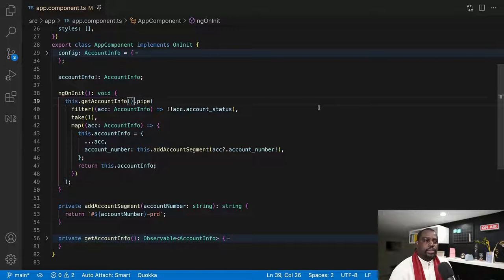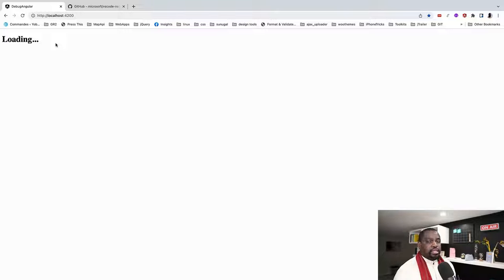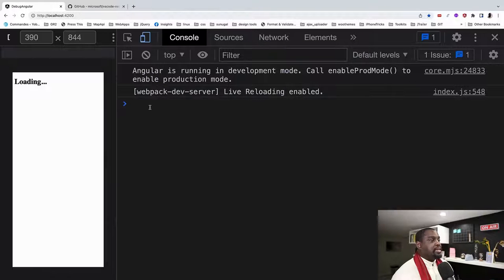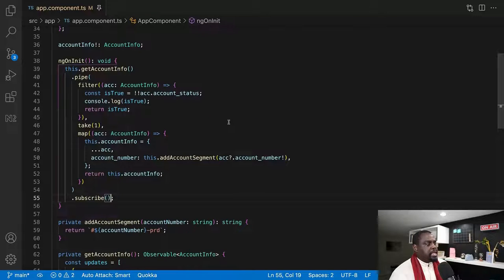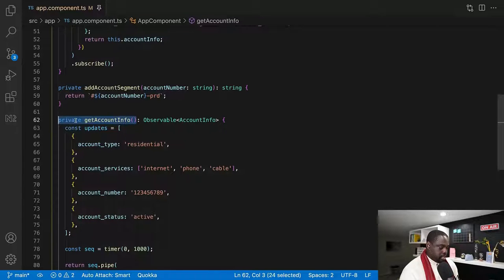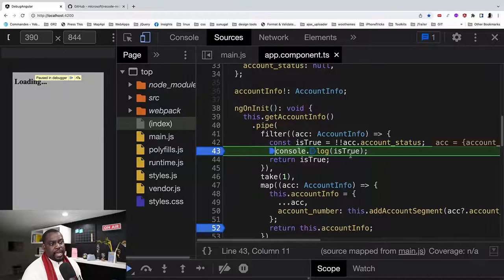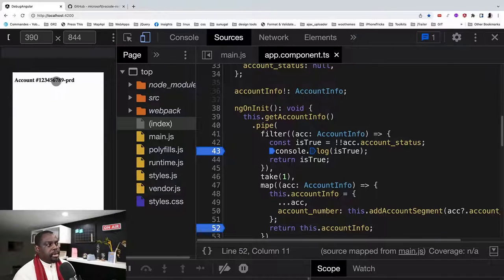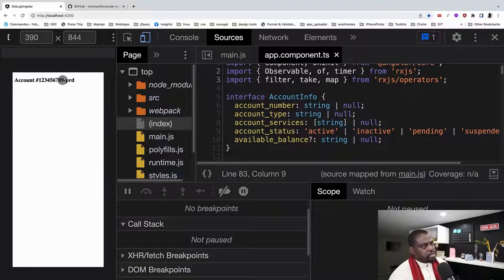How to debug your Angular app with Chrome dev tools